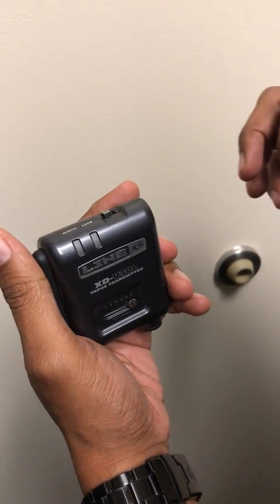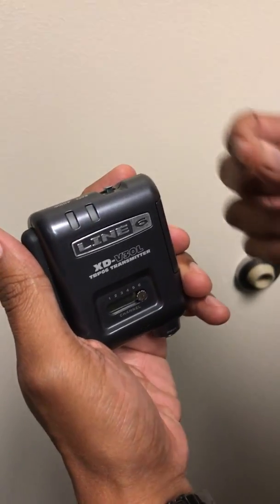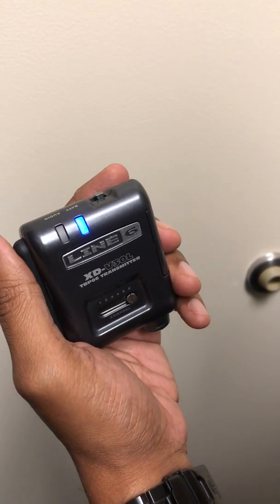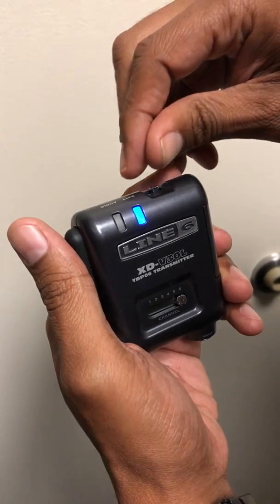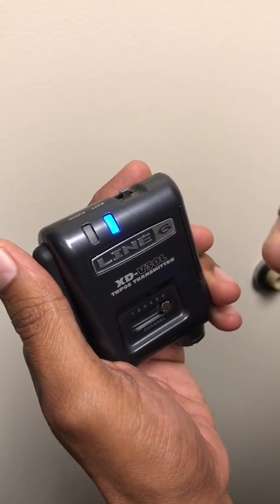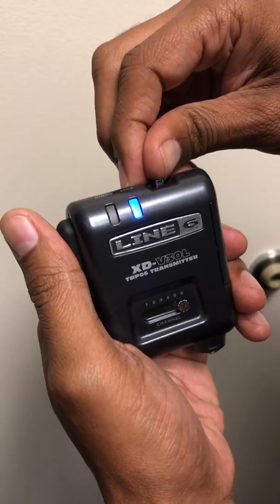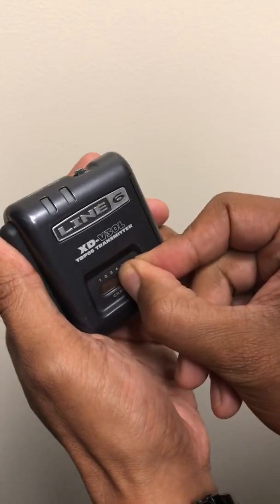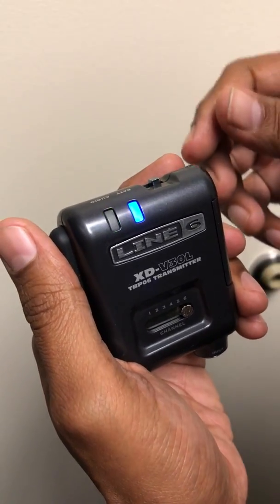TBP06 RF Mode Switching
How to switch between RF1 and RF2 on a Line 6 TBP06. This is for all TBP06 units, but requires firmware version 2.0.